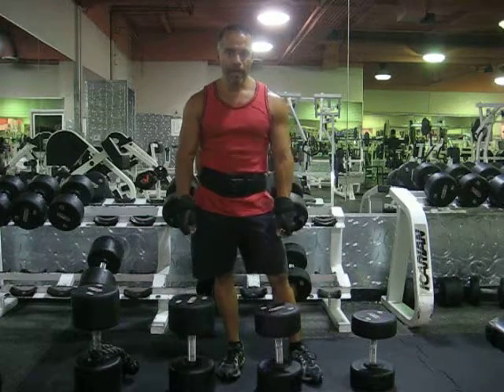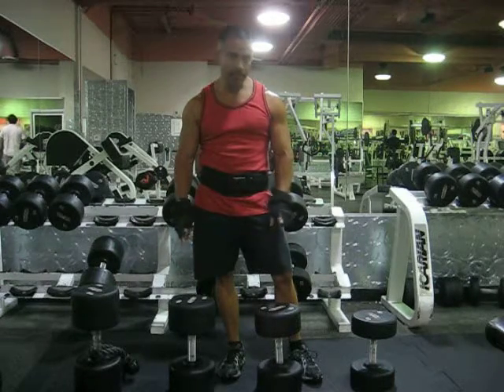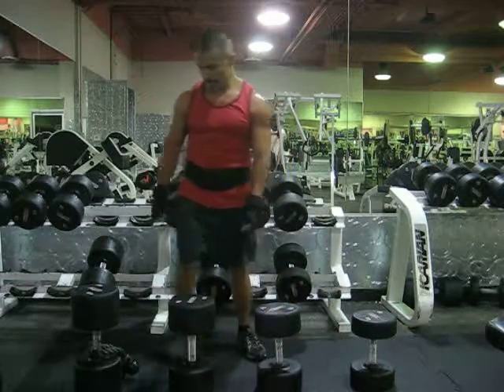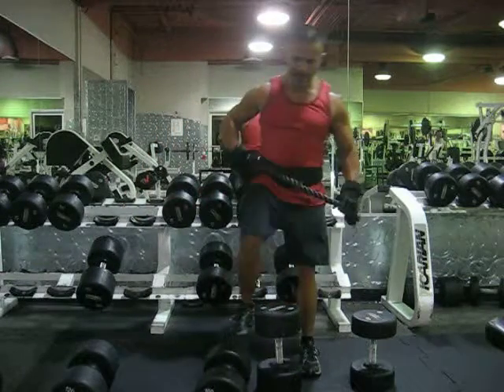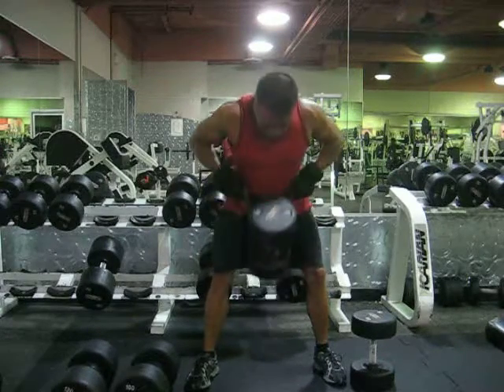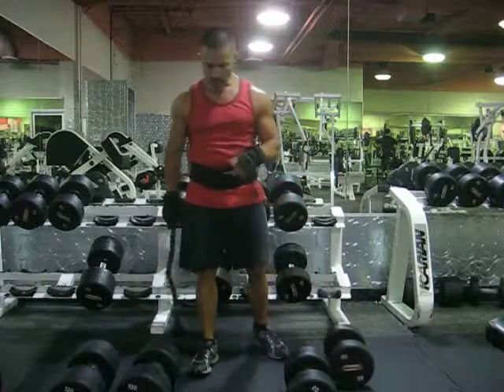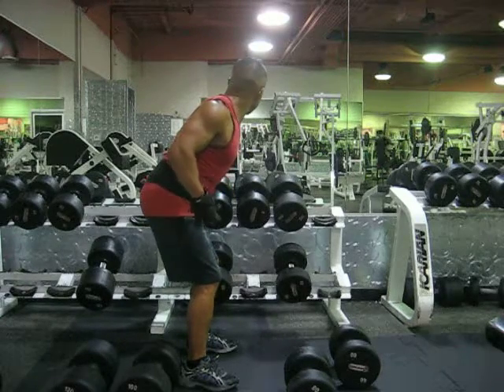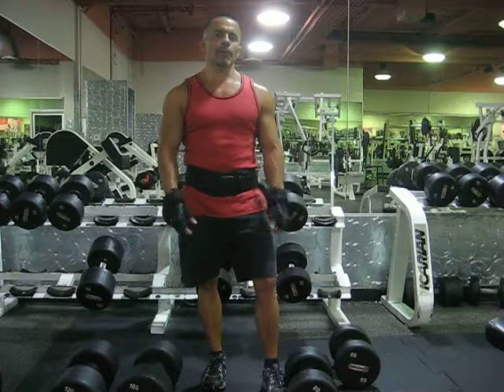Rope Dumbbell Row